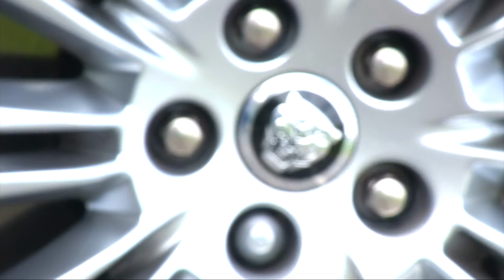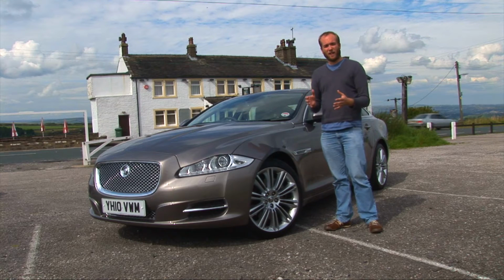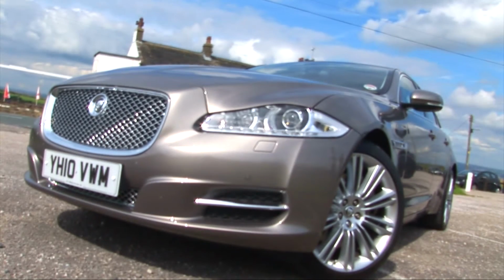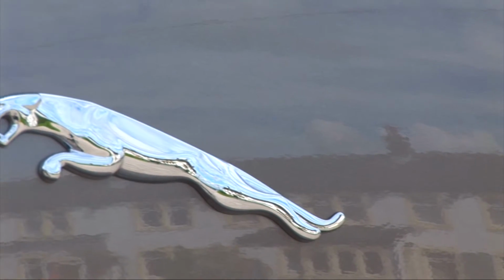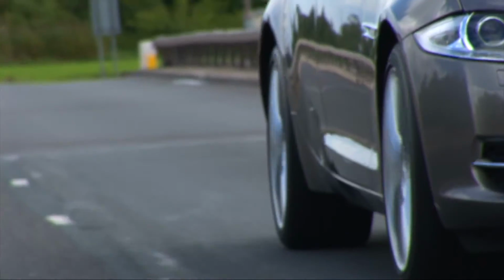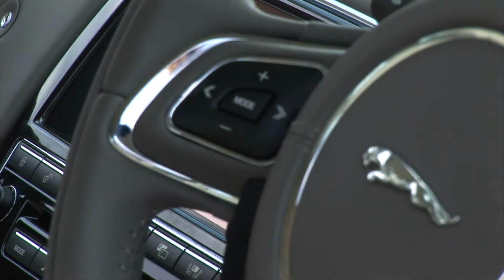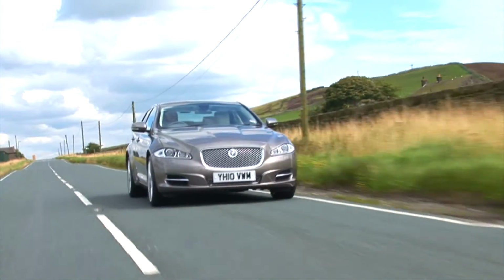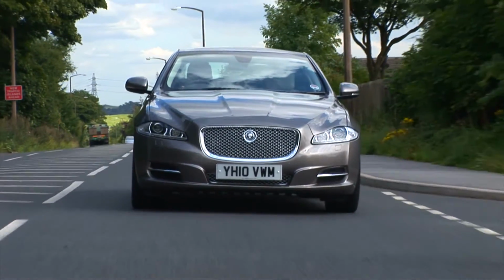2010 Jaguar XJ review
Road test of the 2010 Jaguar XJ, Jag's all-new luxury saloon set to battle with the BMW 7 Series, Mercedes S-Class and Audi A8.